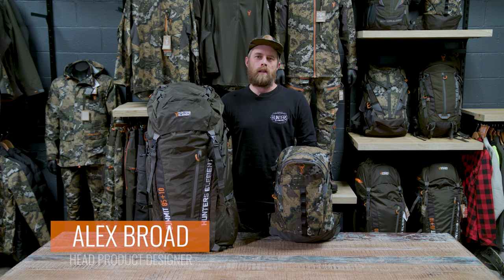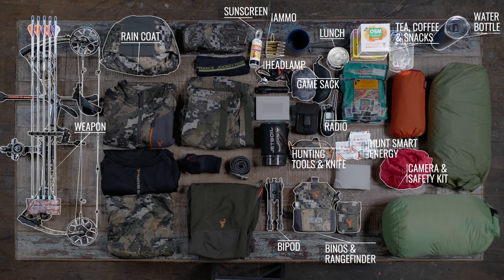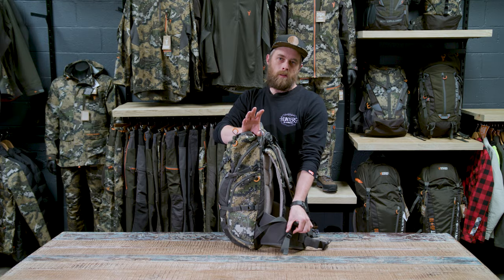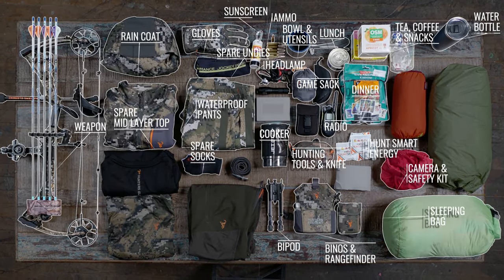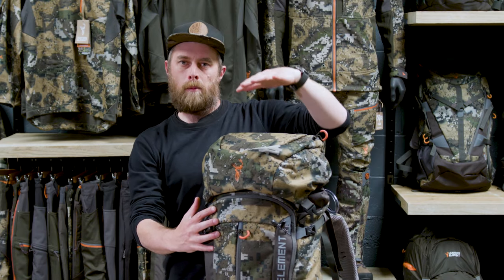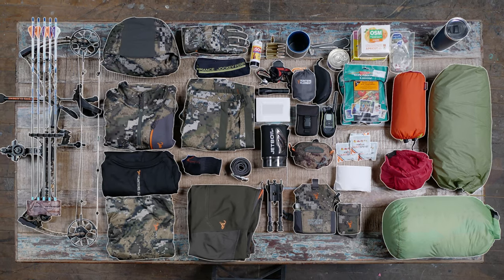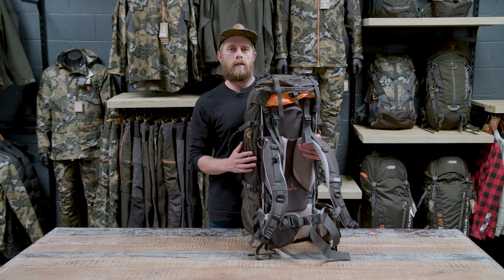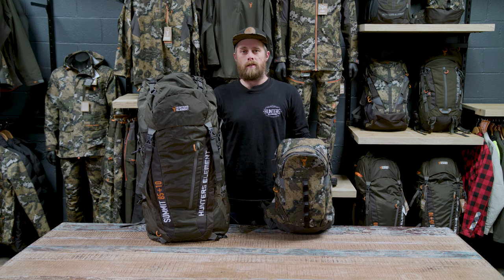Pack Uni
Head of Product Design, Alex Broad, runs through each pack in the lineup outlining the key features and ticks you might have missed to get the most out of every pack.